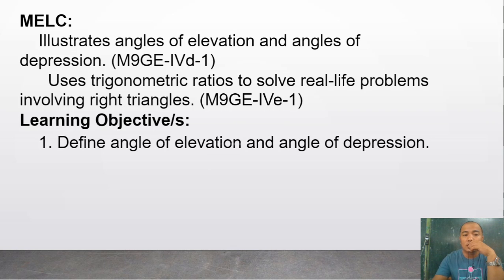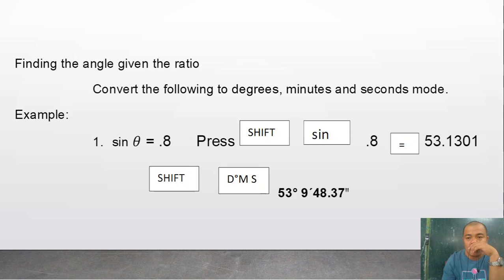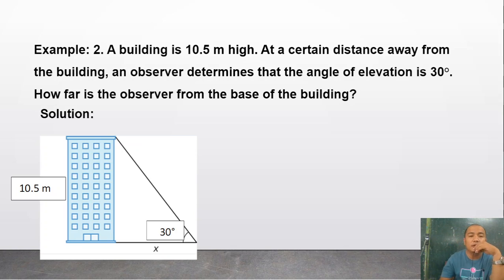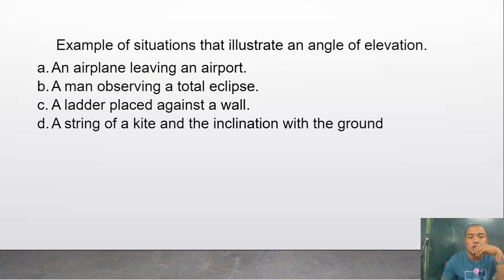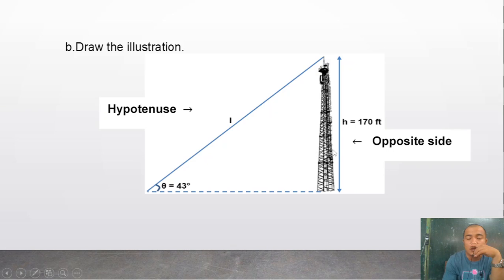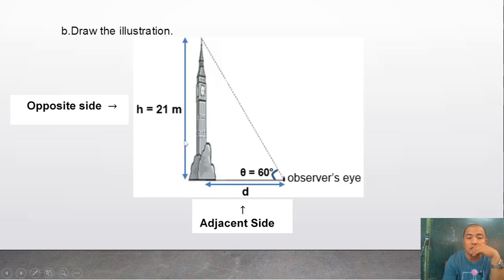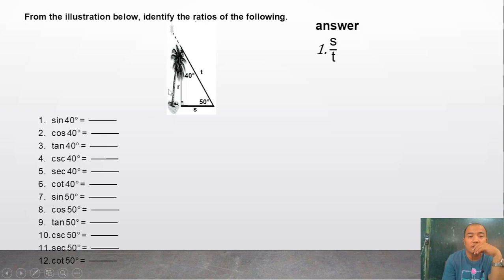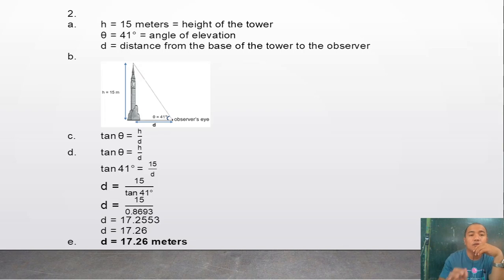Angles of Elevation & Depression part1 (Math 9) Q4 W 3&4